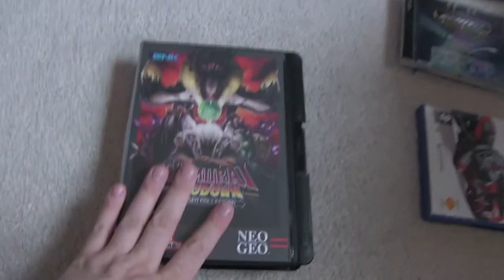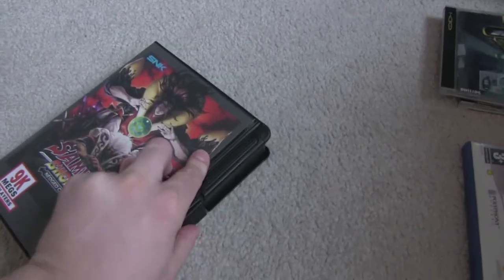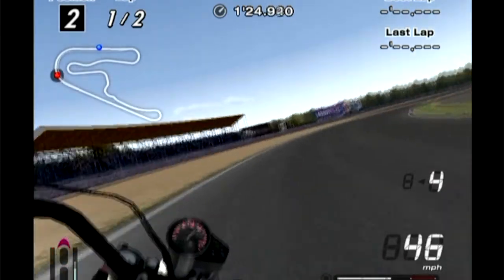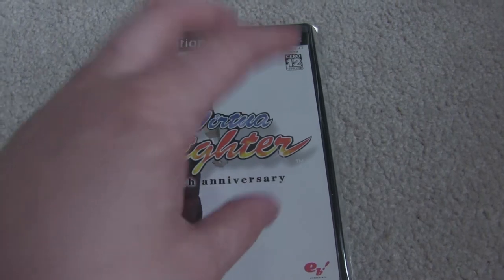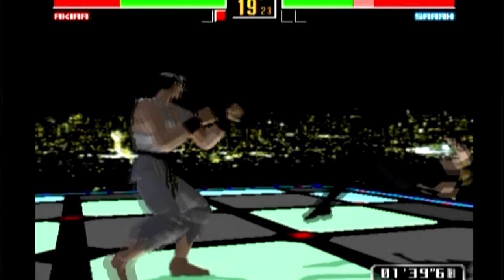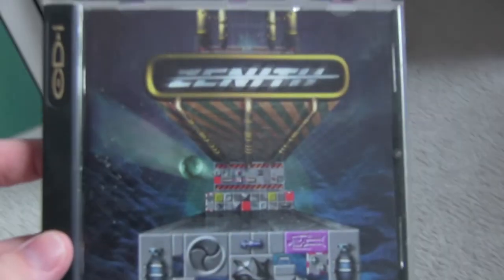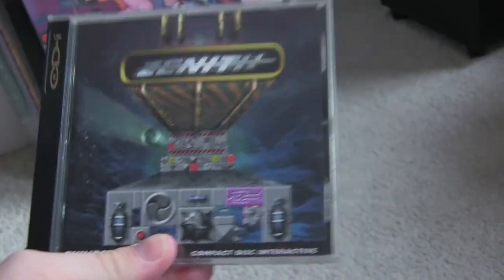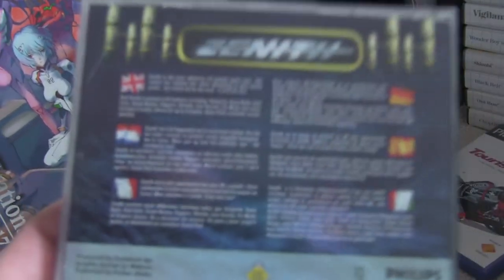Tom's Gaming World! - Episode 21 - YesterMorrow, A Tale of Paper, CD-i games and much more!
There's so many different formats and games featured in this episode we couldn't contain them in one thumbnail!

Join Tom as he looks at 2 indie gems for PS4, 2 rather good CD-i games, 2 import PS2 games and...Tourist Trophy...enjoy!